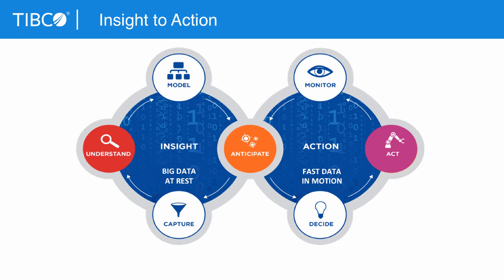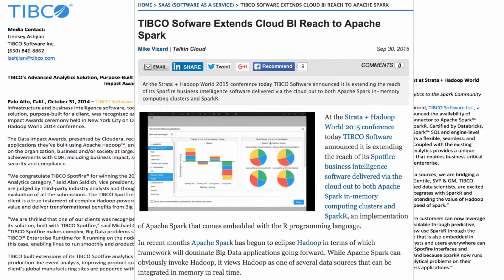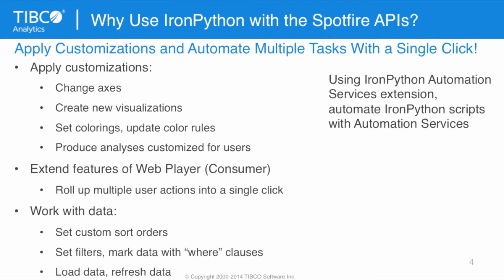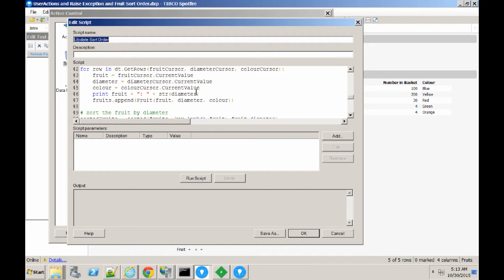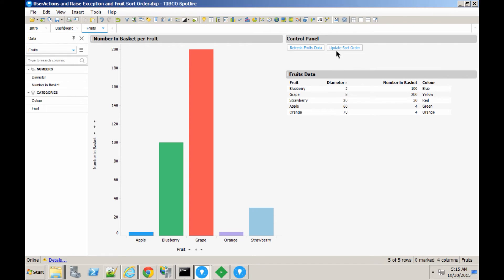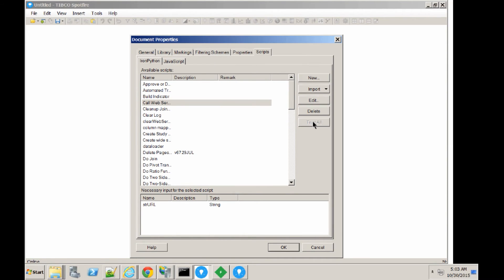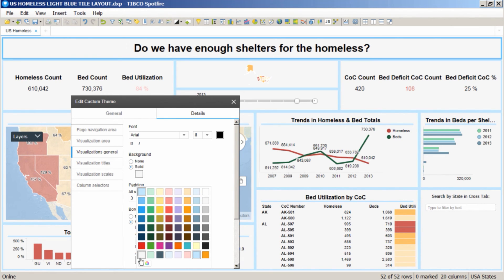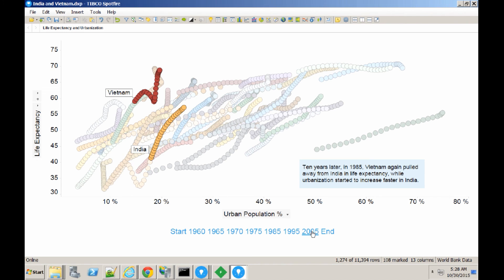Spotfire APIs, IronPython & Product Updates - TIBCO Advanced Analytics Meetup - Nov 2015